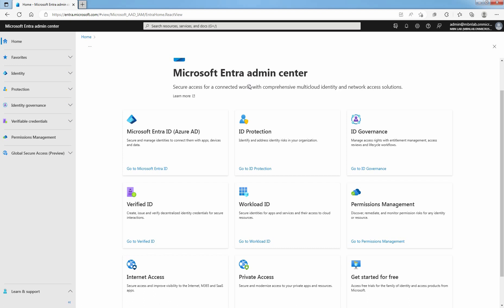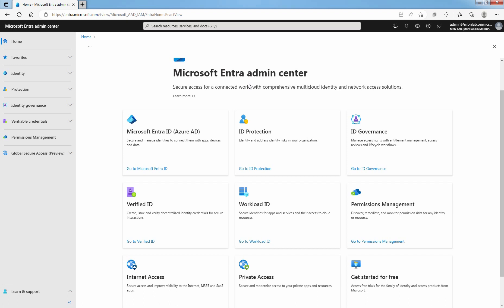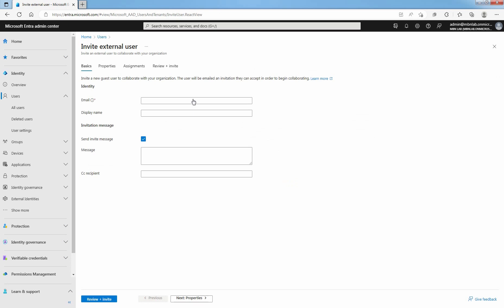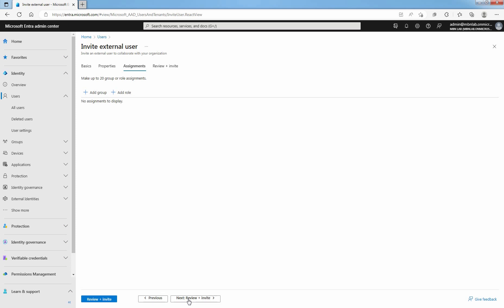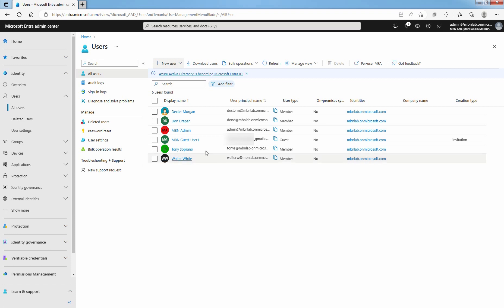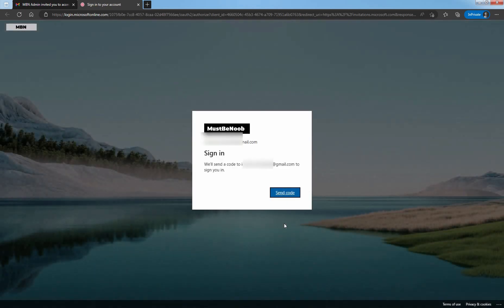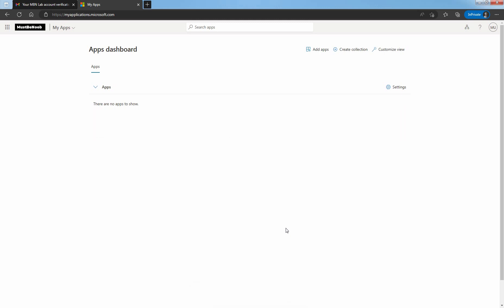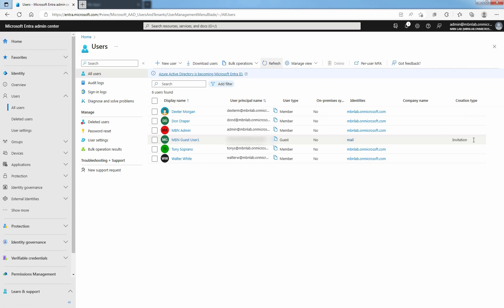SC-300 LAB12. Add Guest User Account in Microsoft Entra ID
Microsoft Entra ID Video Tutorials:

This is a short video on How to Add Guest User Account in Microsoft Entra ID.